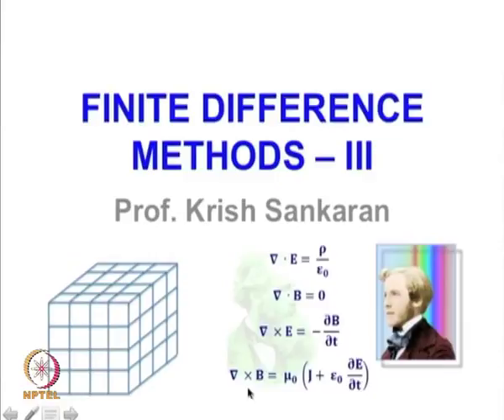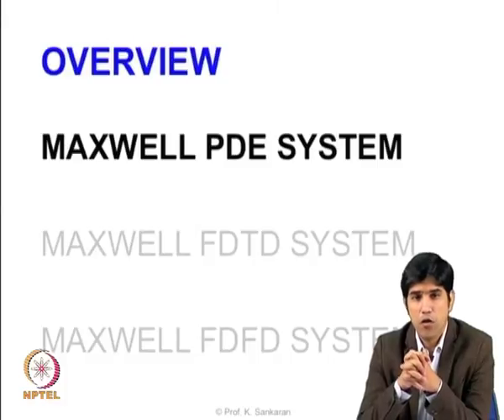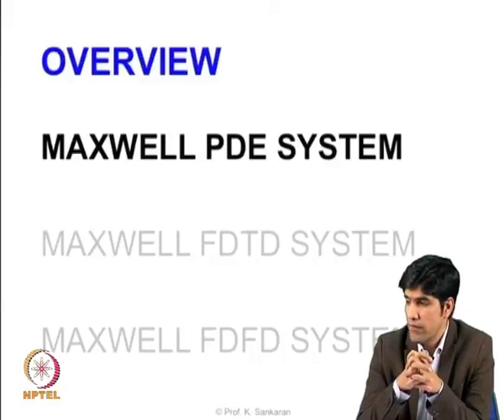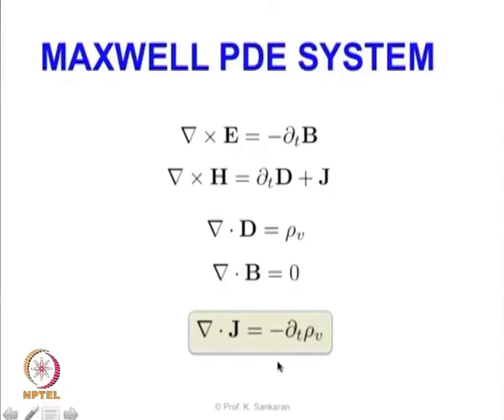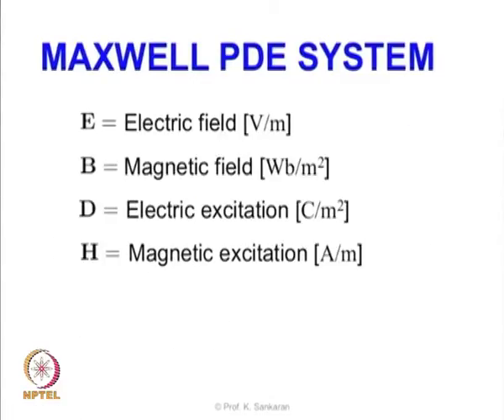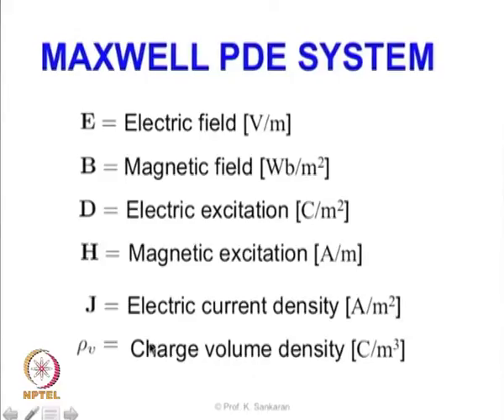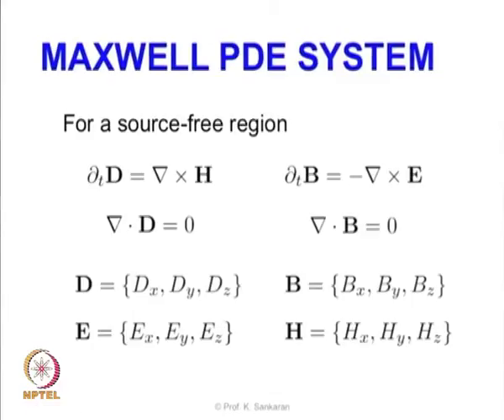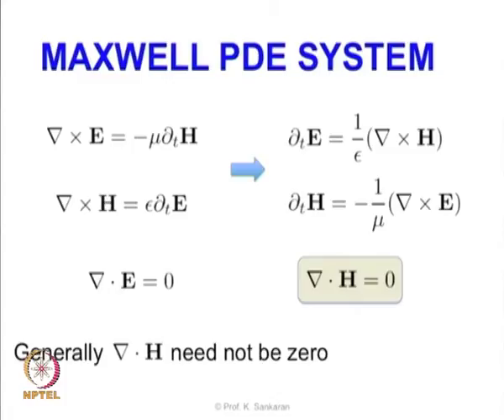Lecture 6 : Finite Difference Method (FDM) - III